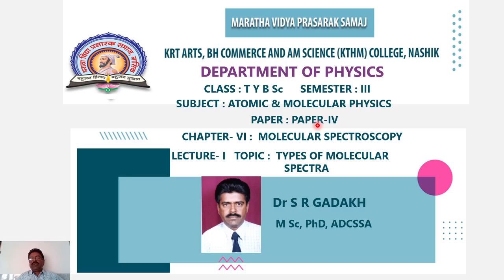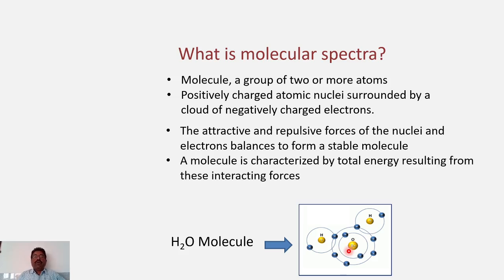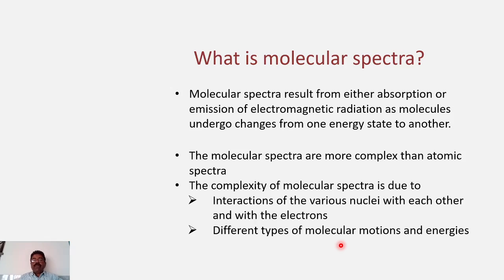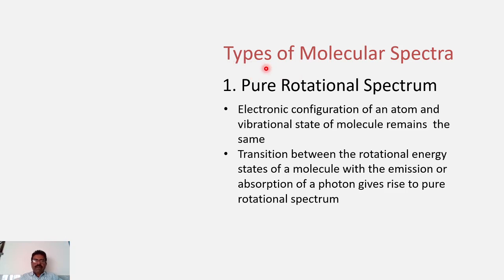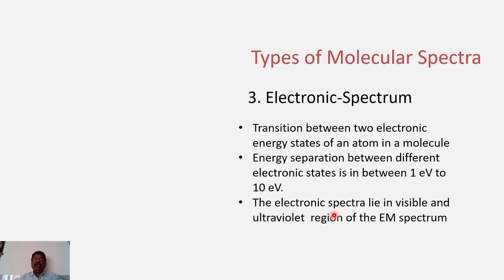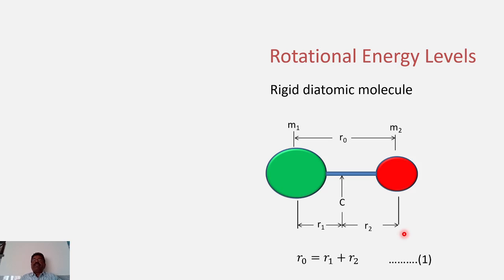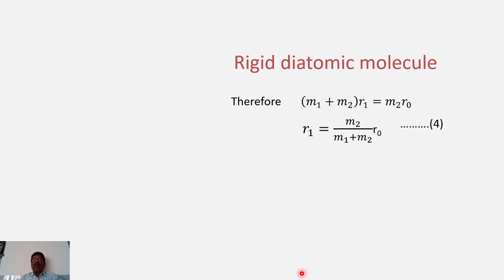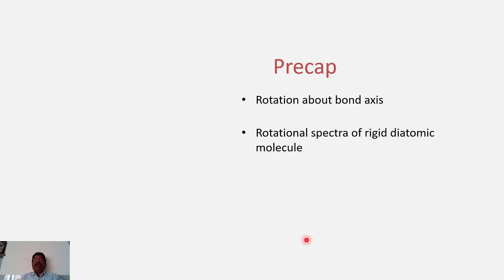T.Y.B.Sc (Physics) | Sem III | PH334: Atomic and Molecular Physics | Dr. S. R. Gadakh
Chapter : Molecular Spectroscopy
Topic     : Types of Molecular Spectra
Lecture : 1